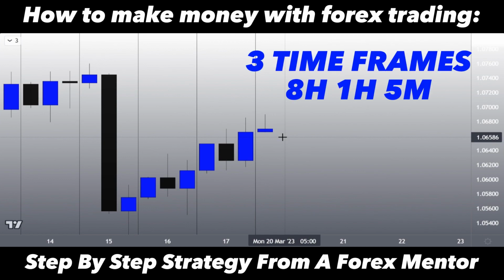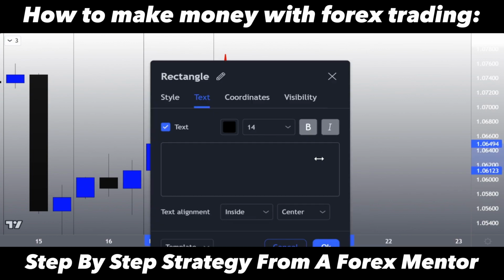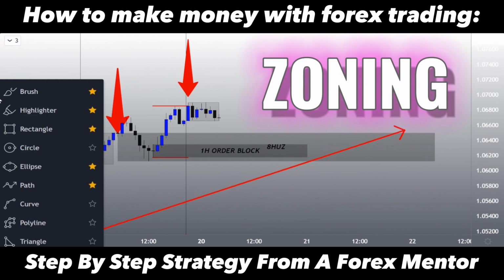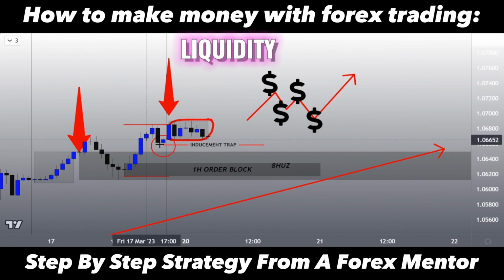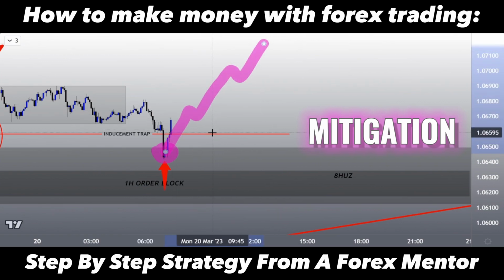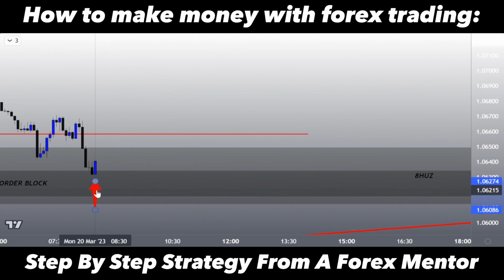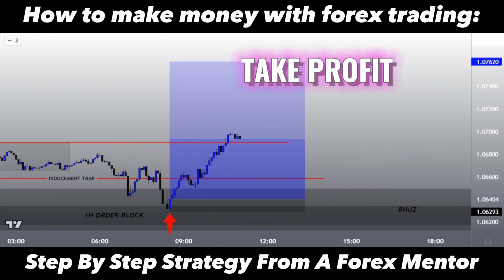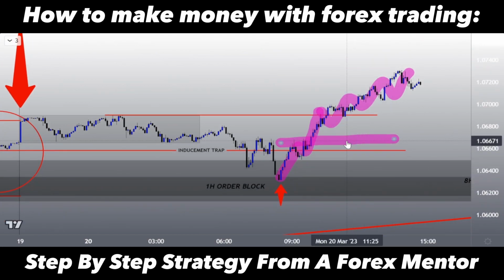How to make money with forex trading: STEP BY STEP Strategy from a Forex Mentor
In this video I show my step by step smart money strategy, which I use on the regular basis in order to make money in the forex market.